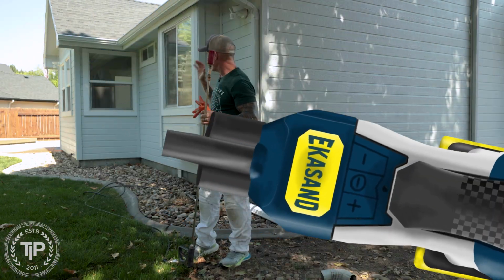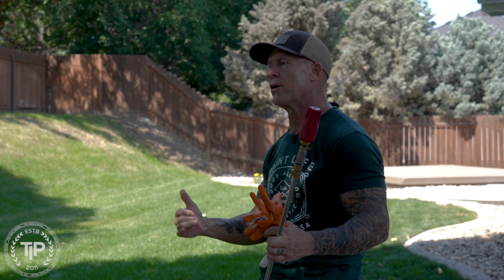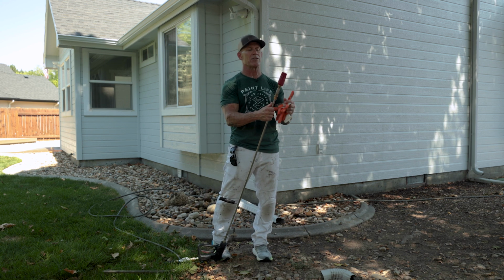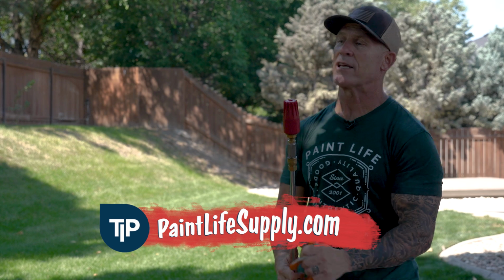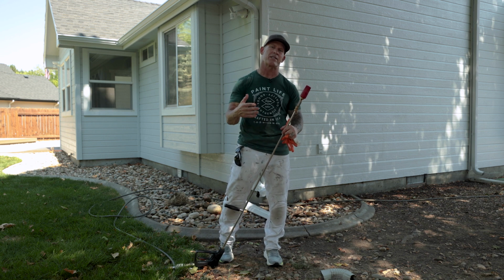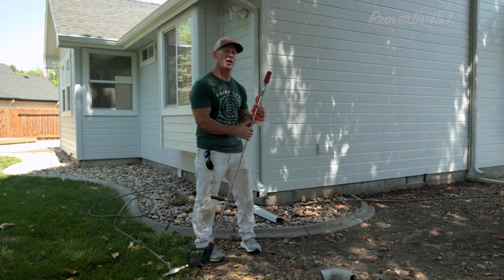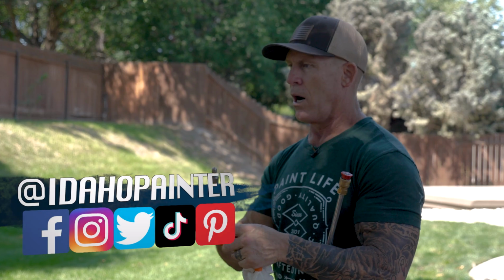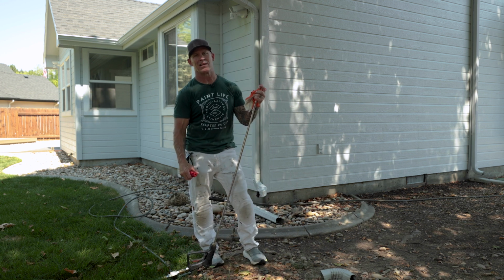13 Power Washing Tips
13 pressure washing tips from a professional painter.  How to power wash your house and concrete fast and without damage. Tools available at Paint Life Store

Psalm Thirty:Four